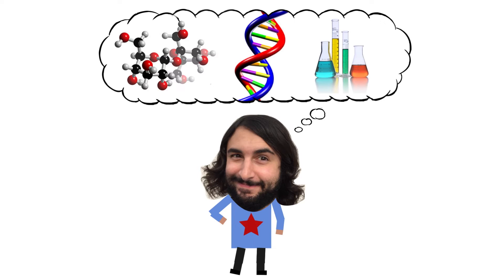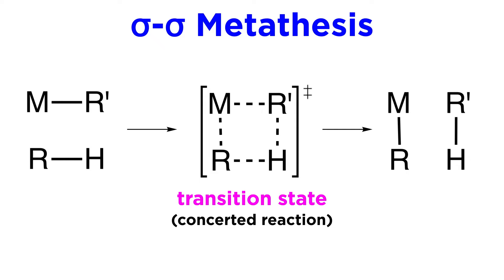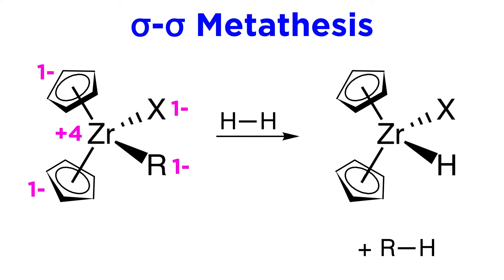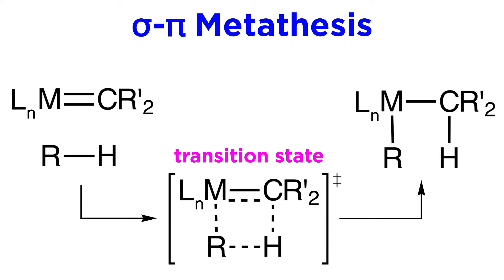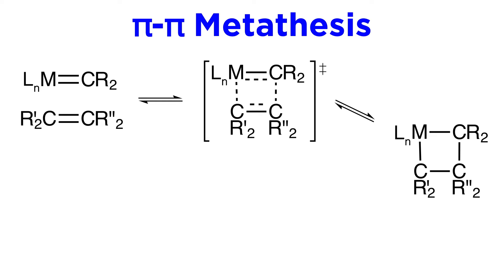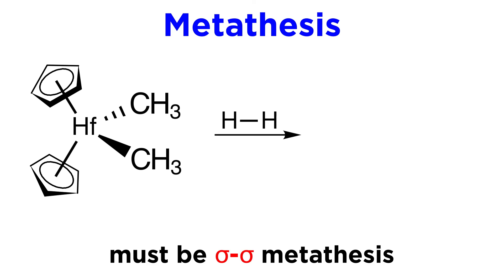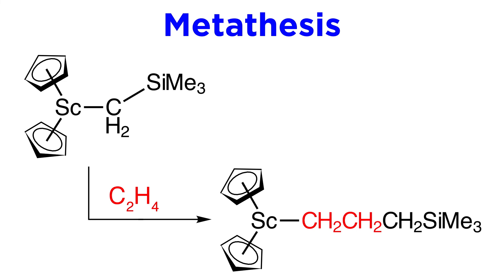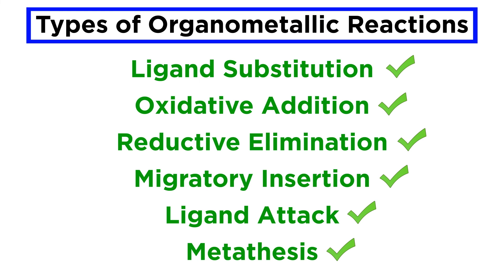Organometallic Reactions Part 6: Metathesis Reactions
We have just one more type of organometallic reaction to go, and it's a really neat one! It's the metathesis. With these, two bonds will break and two bonds will form, in any combination of sigma and pi bonds. These can accomplish some really fascinating transformations, so let's see how these work now.